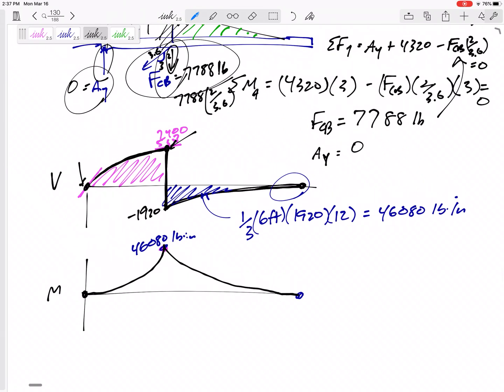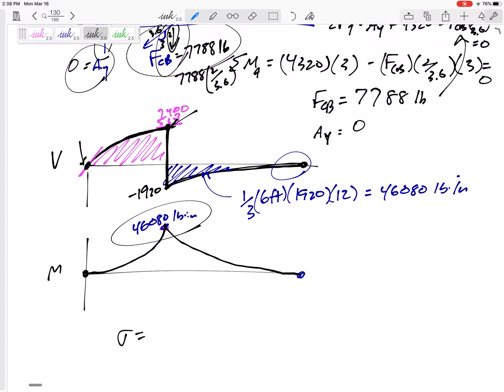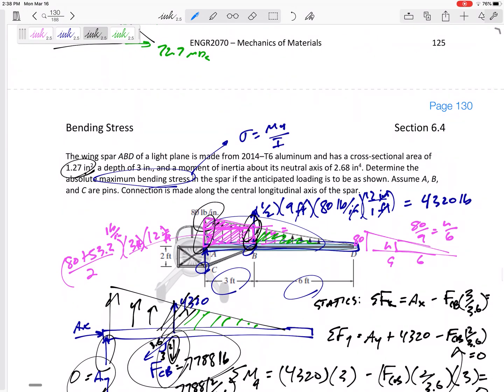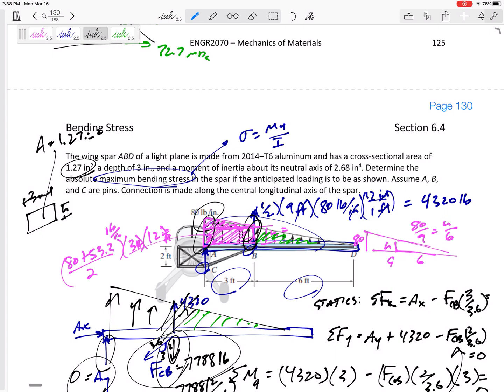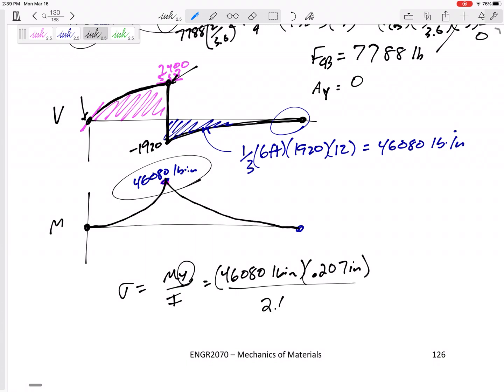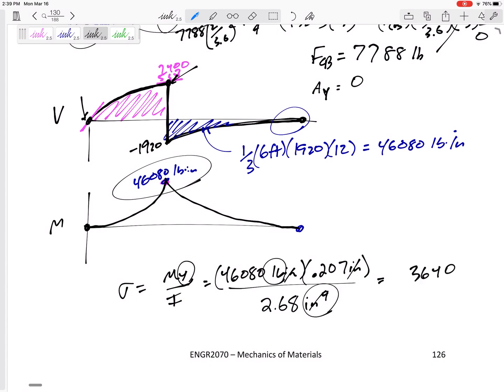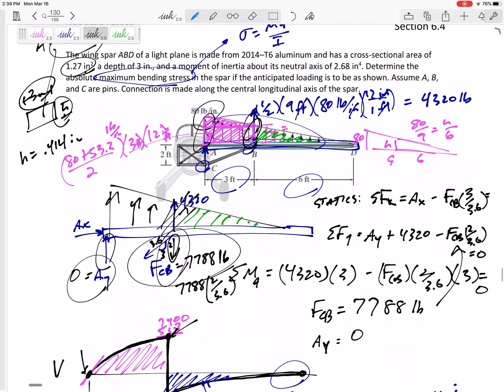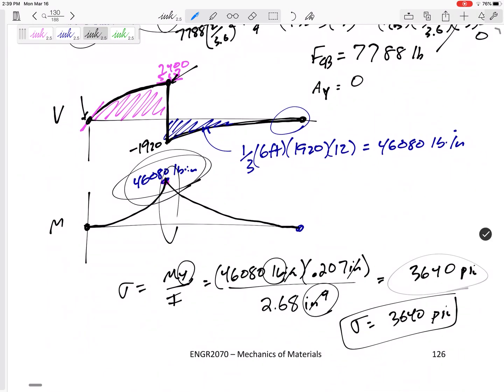Mechanics of Materials - Bending stress and shear and moment diagram example part 2